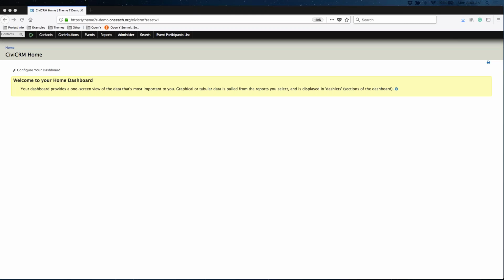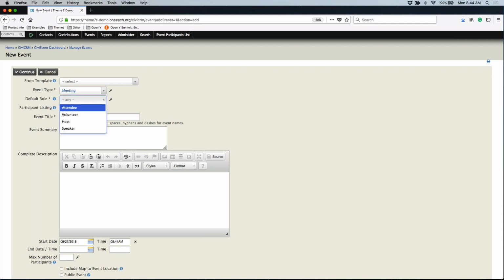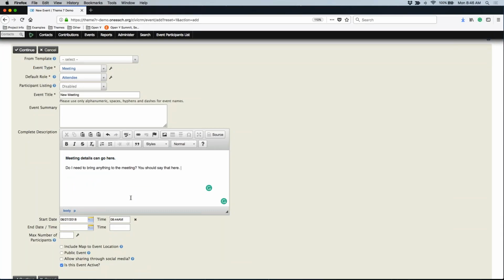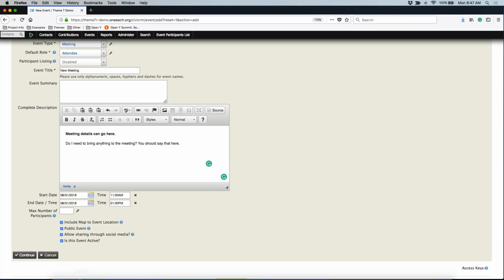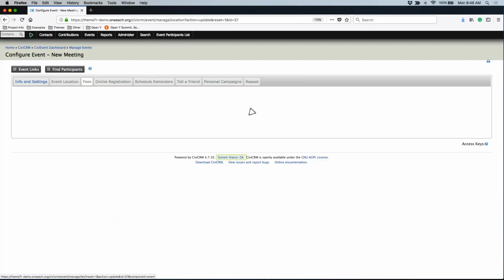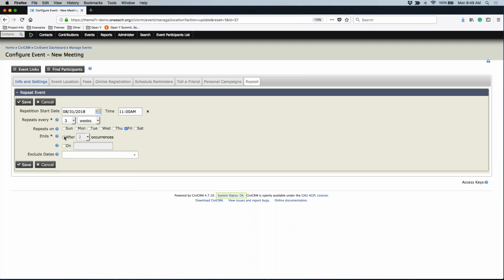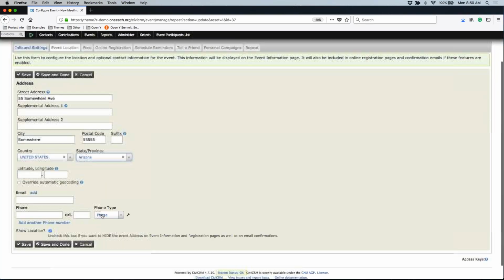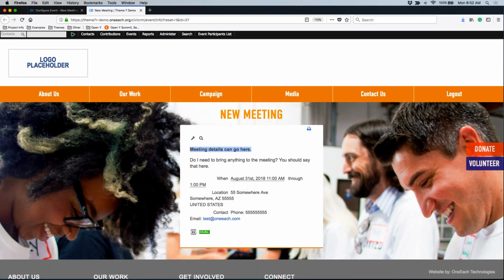How Create Basic CiviCRM Events